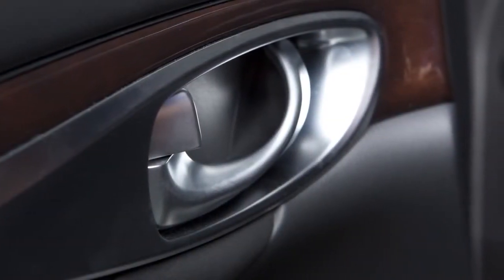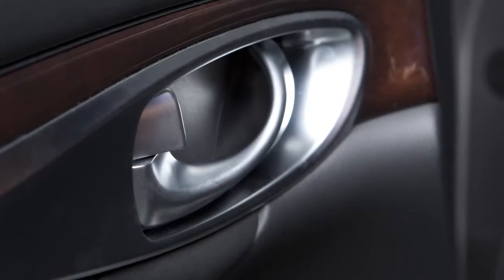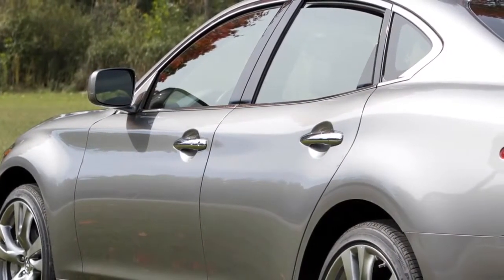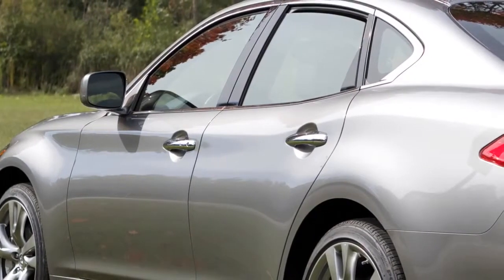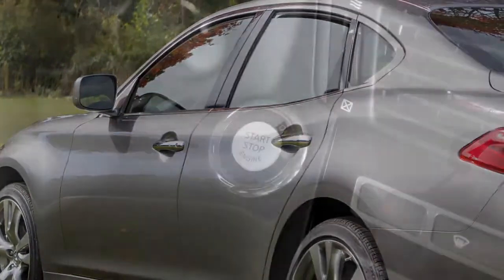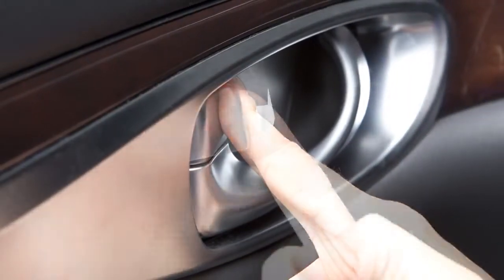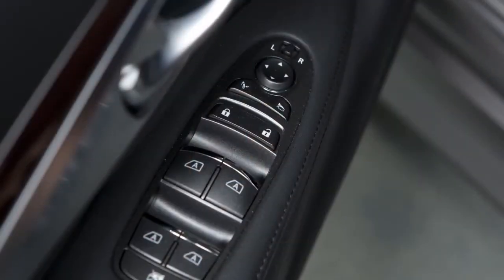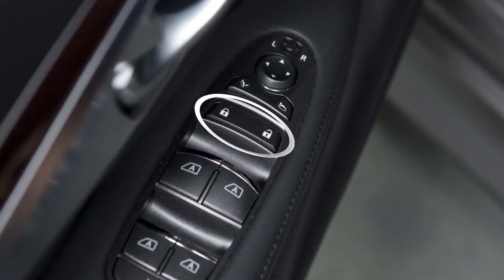2014 Infiniti Q70 Automatic Door Locks